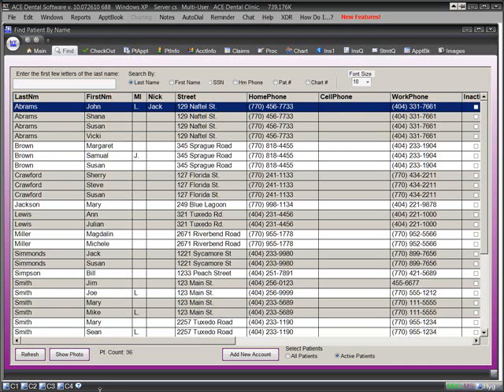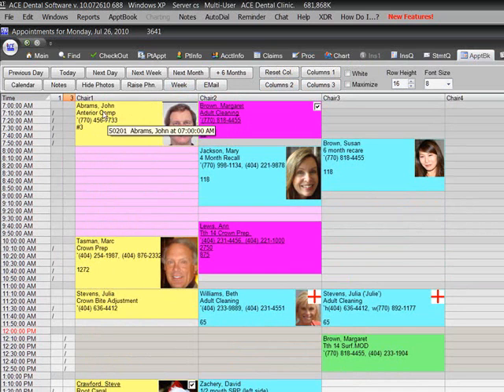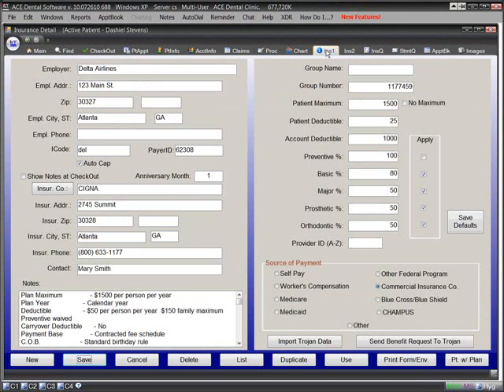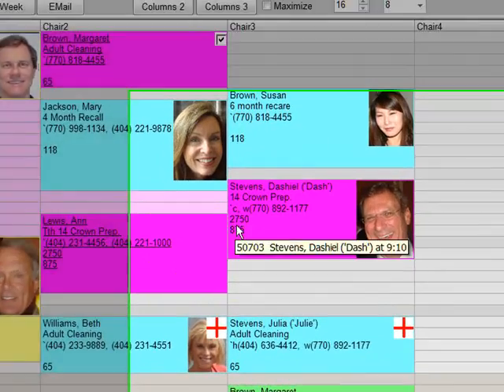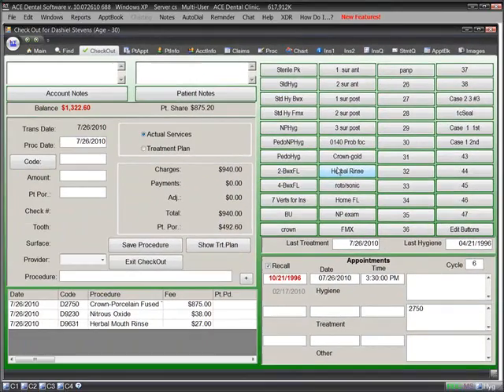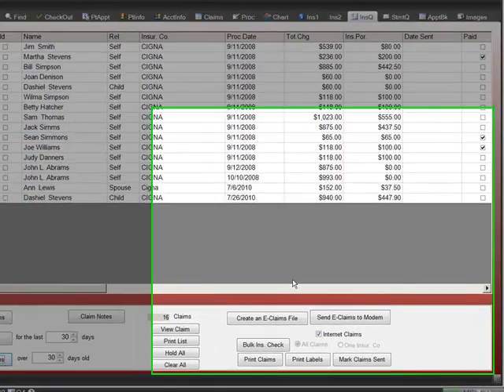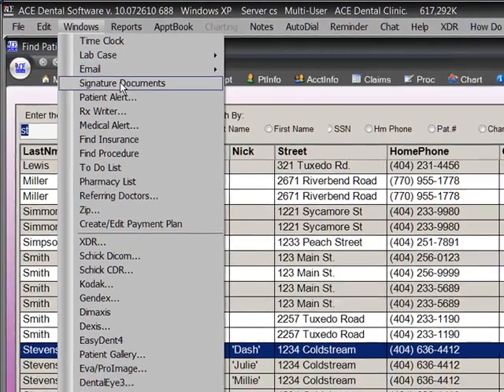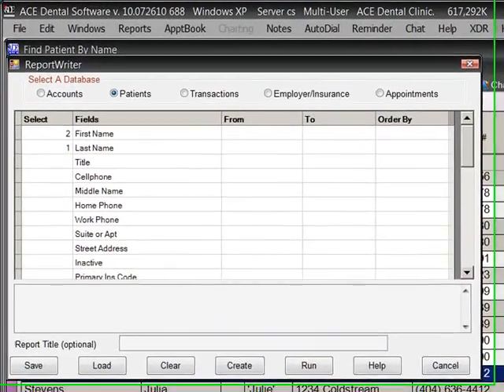ACEDentalV10.wmv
A demonstration video showing how amazingly easy ACE Dental Software is.